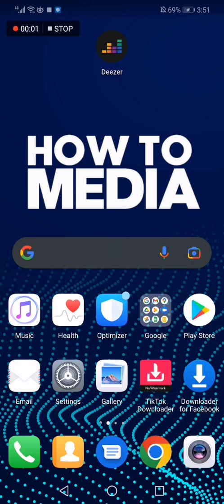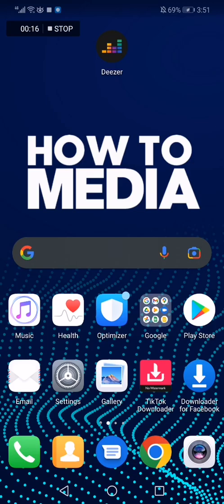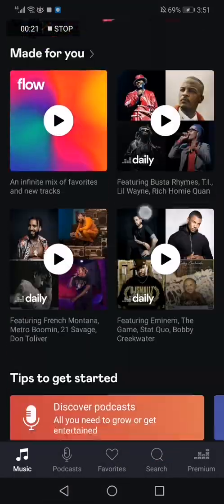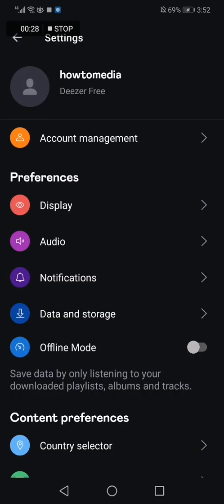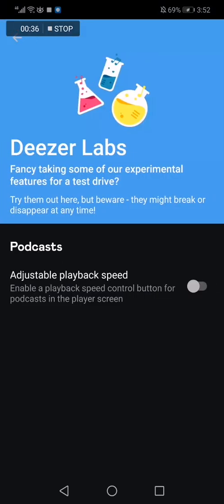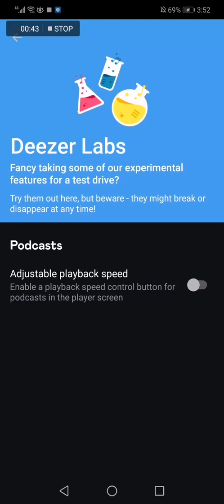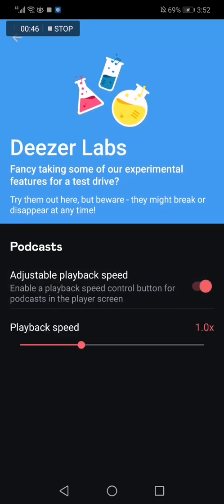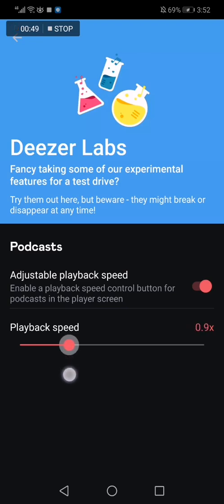How To Enable The Playback Speed Control on Deezer APP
in this video we discuss :